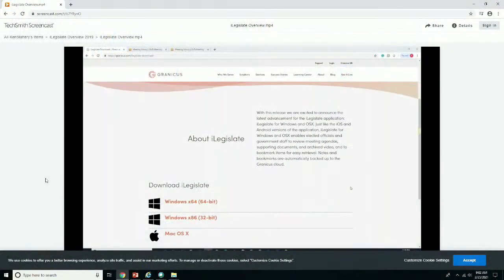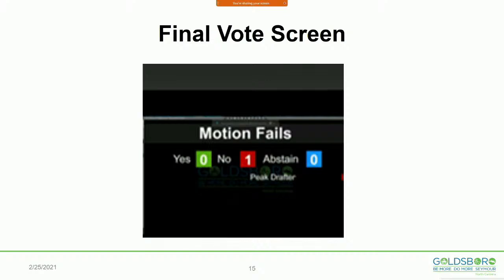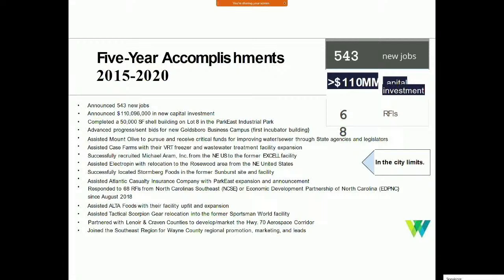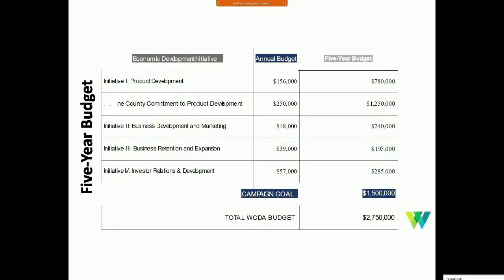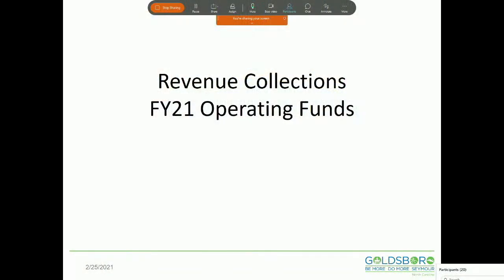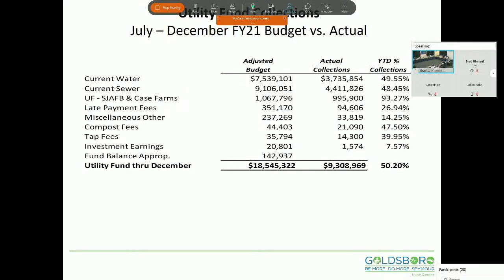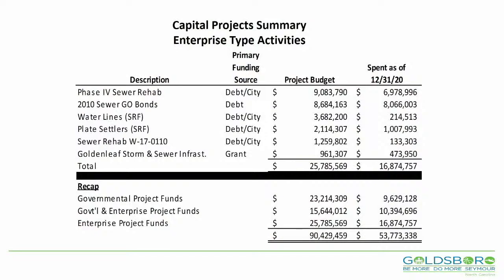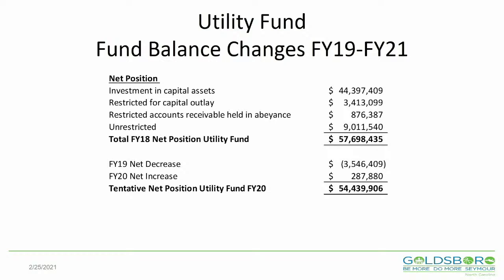Goldsboro City Council Retreat Morning 02-25-2021